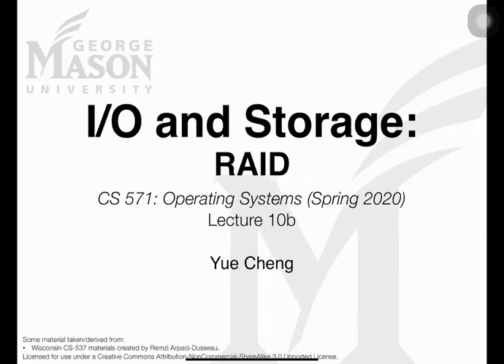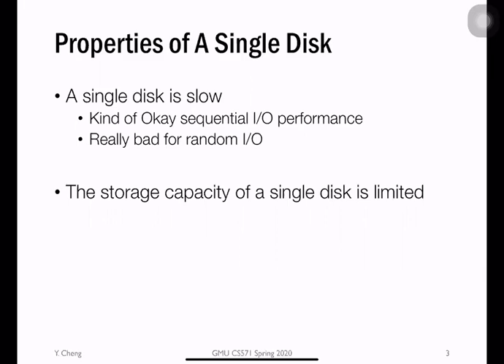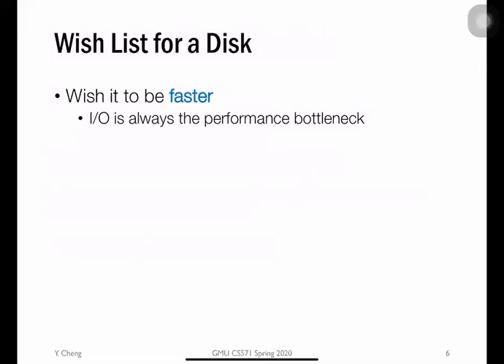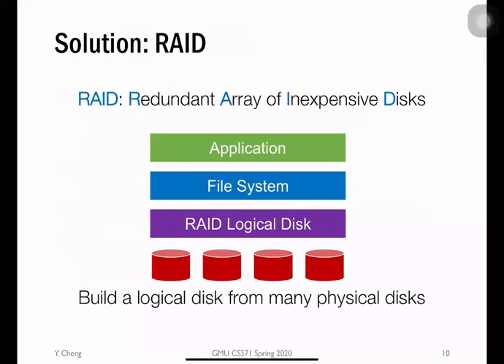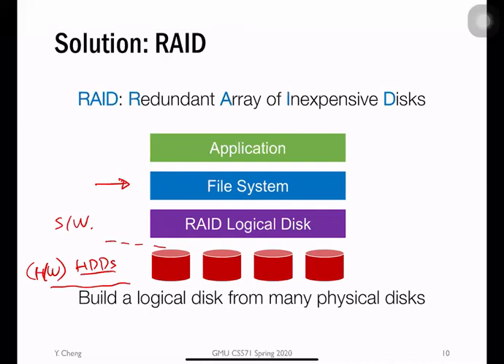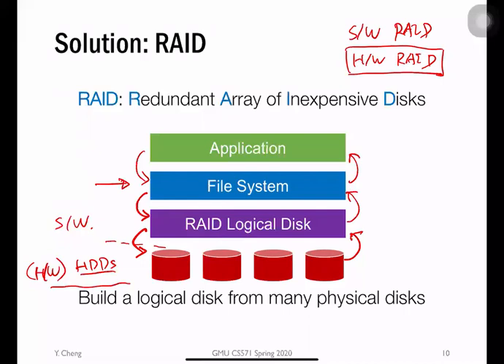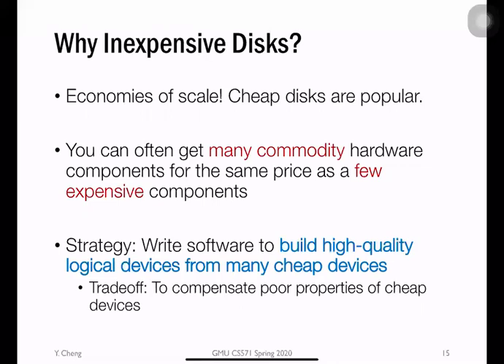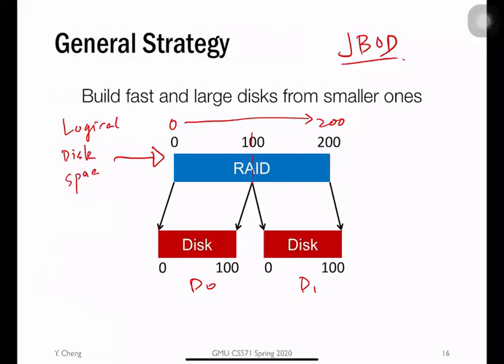CS 571: Lecture 10b-1: I/O and Storage (RAID background)